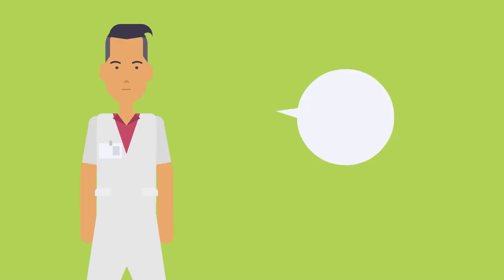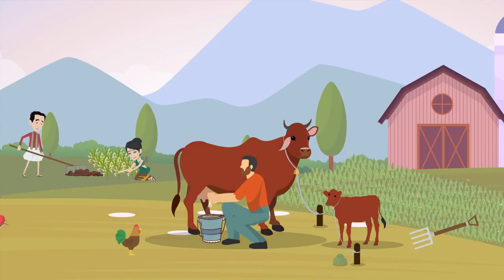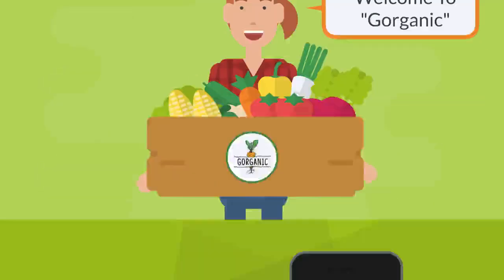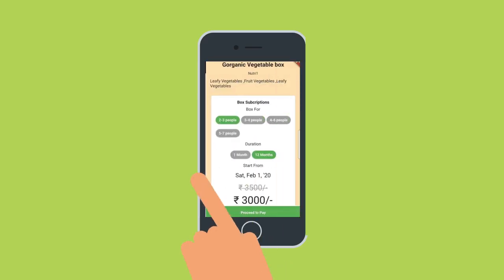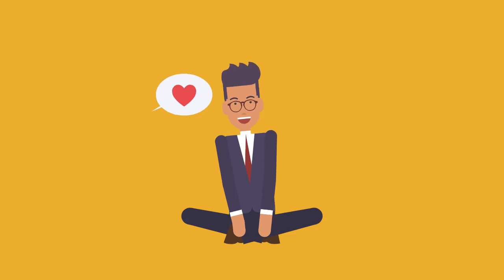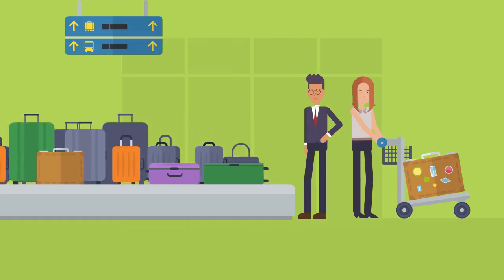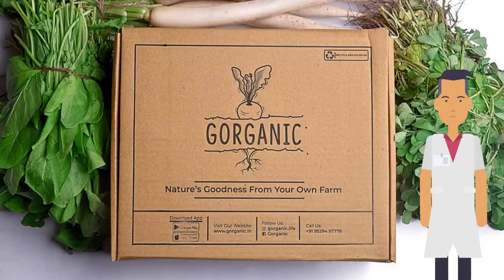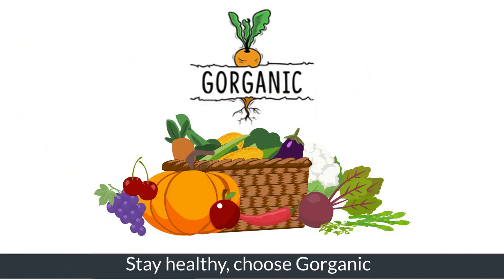✅ Gorganic Best E-commerce App Get Your Vegetables At Your Doorstep || Explainer Video Maker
About This video: Gorganic Is A Best E-Commerce App Which Delivers Fresh Vegetables And Fruits To Your Doorstep.